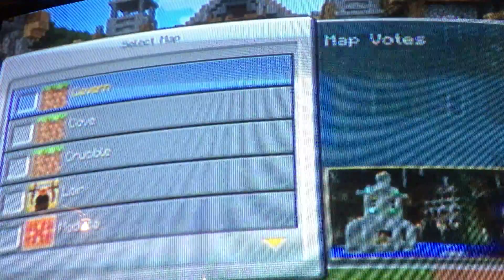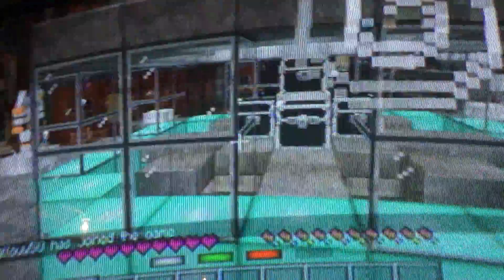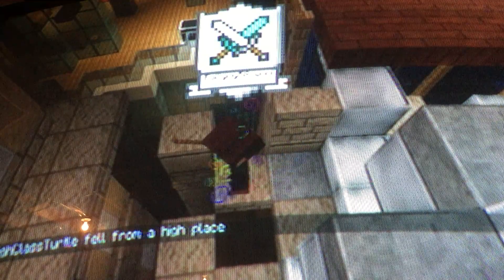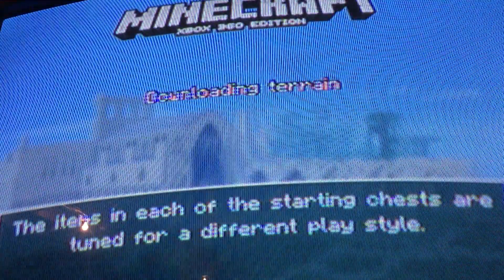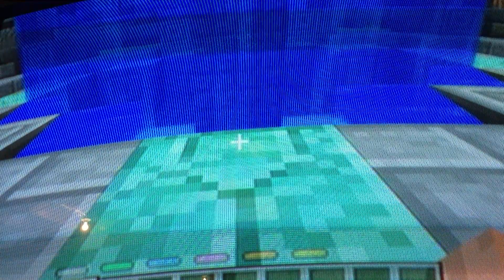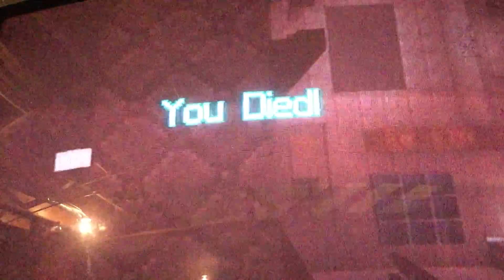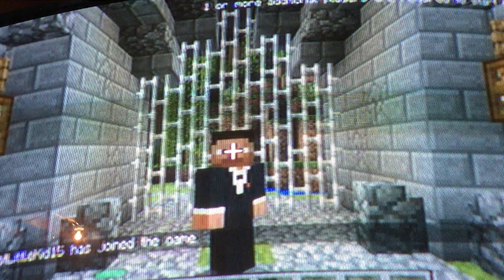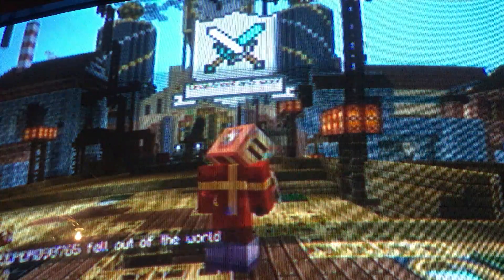3 new maps (Battle mode)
In this video I show you 3 new maps on battle mode.